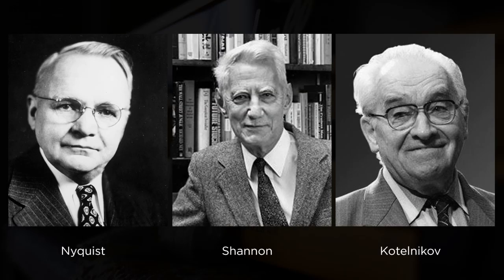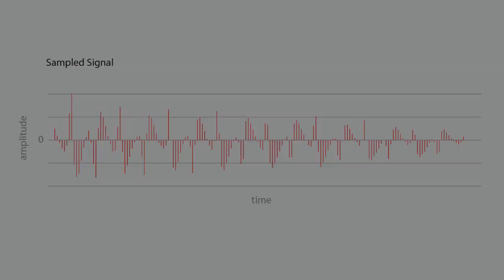Home recording studio DIY. E02. Audio Interface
Home Studio Insider is educational series for professional, indie artists who want to know how to make own home studio (DIY), choose recording software, home studio equipment and other home recording tips.

The main goal of series is to teach how to achieve nice quality of recordings and mixes, suitable for commercial usage and distribution through commercial labels.